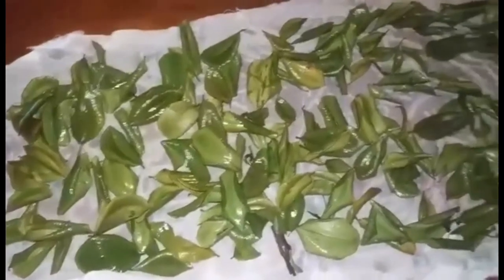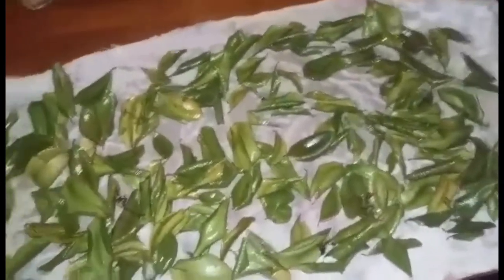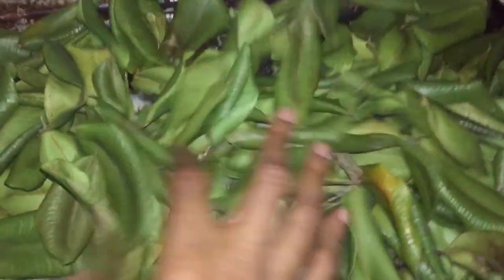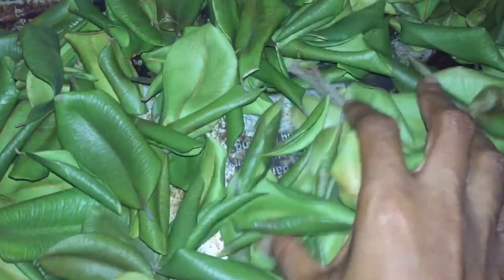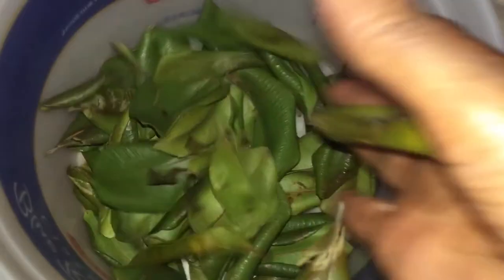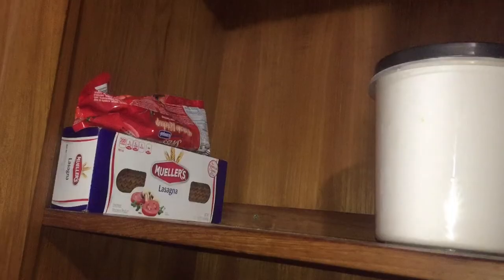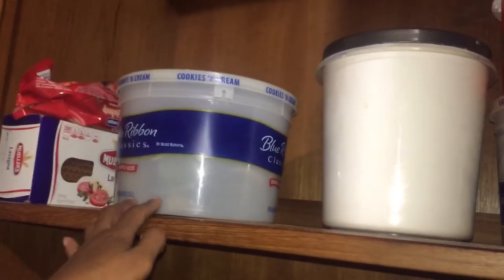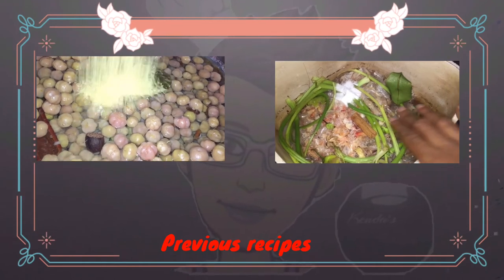How to preserve bay-leaves